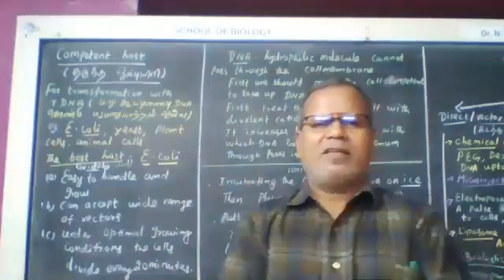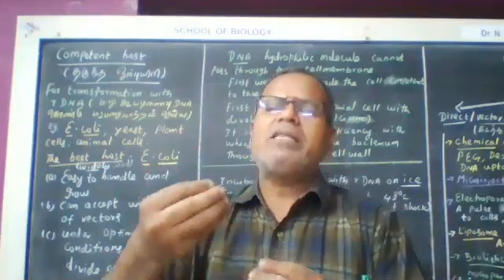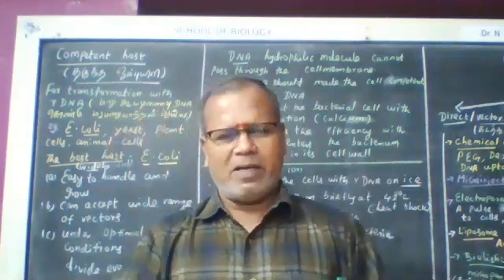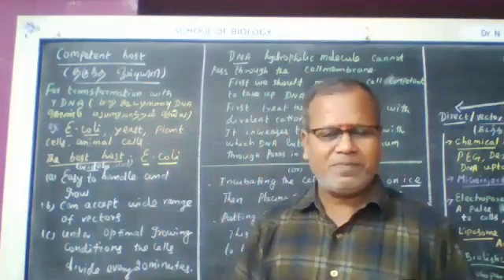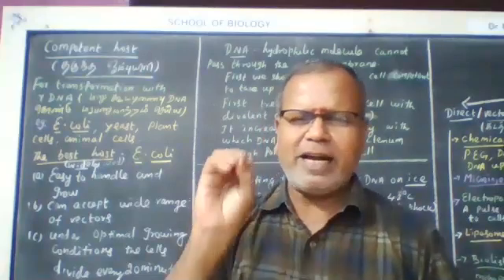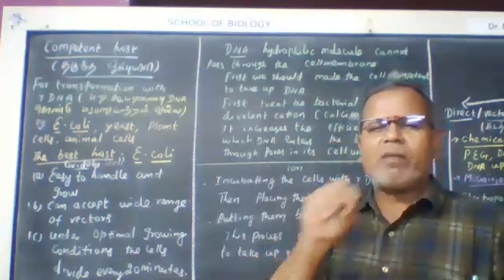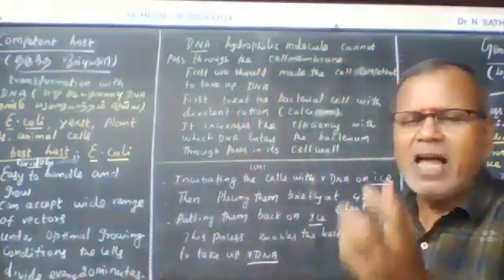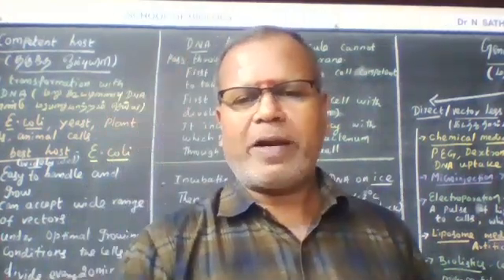COMPETENT HOST IN GENETIC ENGINEERING | NCERT AND STATEBOARD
BIOLOGY FOR NEET STUDENTS -TAMIL AND ENGLISH